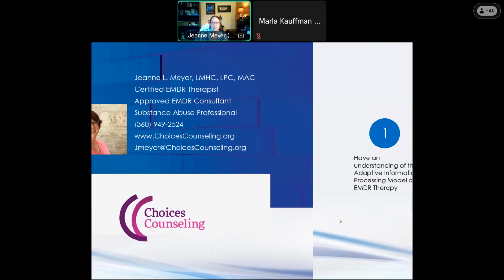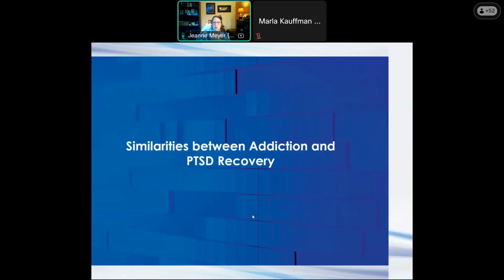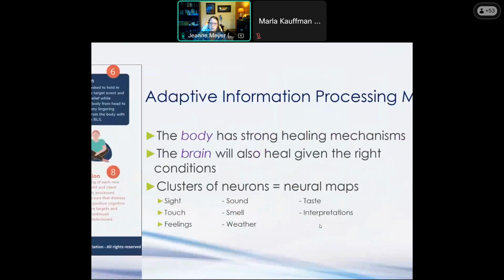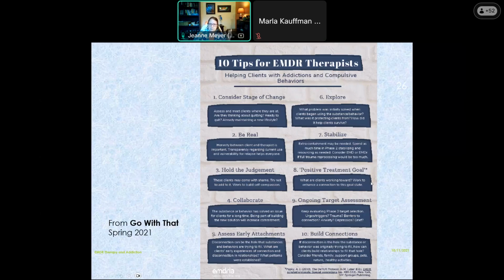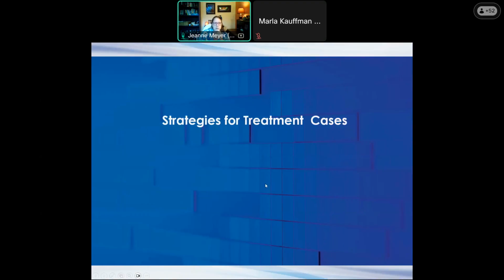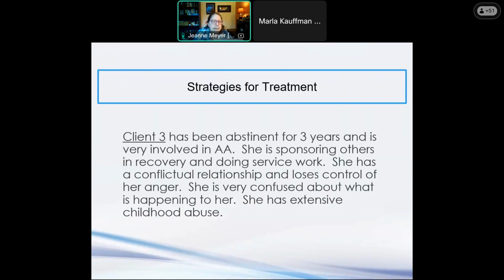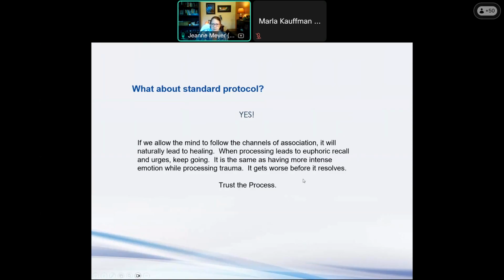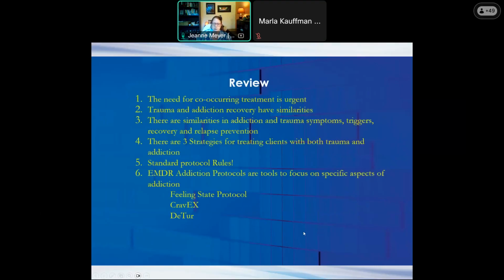The Use of EMDR Therapy in the Treatment of Addiction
EMDR Therapy has been used successfully to treat many aspects of addiction and compulsive behaviors. This webinar will give an overview of the 8 phases of the EMDR Therapy protocol. The webinar will summarize specialized protocols (e.g., Feeling State, DeTur) to alleviate cravings, compulsion and euphoric recall. We will discuss how to determine appropriate timing for processing trauma.

Presenter
Jeanne Meyer, LMHC, LPC, MAC has over 20 years of experience working with Co-Occurring Substance Abuse and Mental Health problems. Her experience includes: therapist, clinical supervisor, Assistant Program Manager of the Co-Occurring Treatment Program at Lifeline Connections, presenting workshops, trainings and webinars. She has worked in outpatient co-occurring treatment programs, chemical dependency agencies and private practice. She was trained in EMDR Therapy in 1996, is a certified EMDR Therapist and Approved EMDR Consultant. She currently has a private practice that specializes in addiction and trauma recovery. She is a clinical supervisor for Oregon and Washington and a consultant for EMDR therapists.